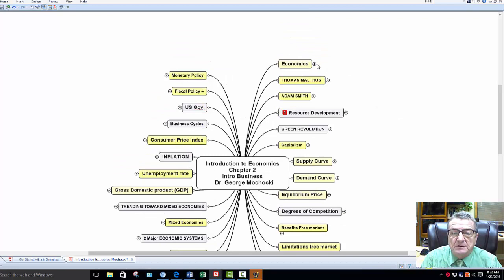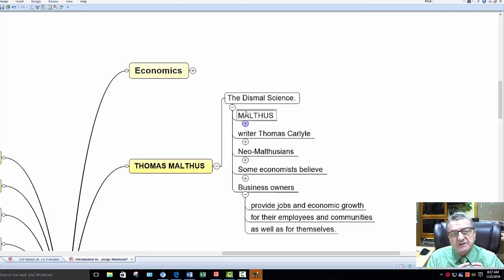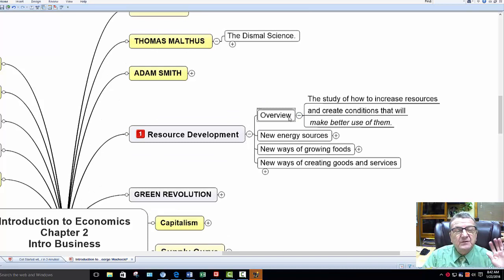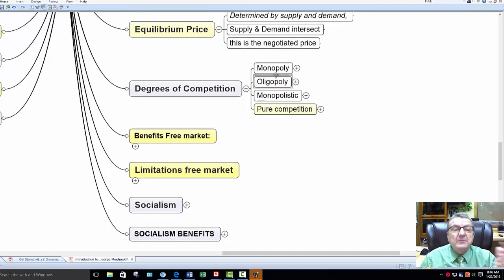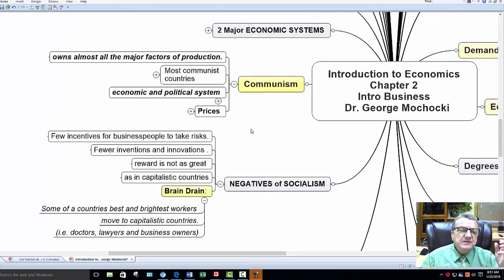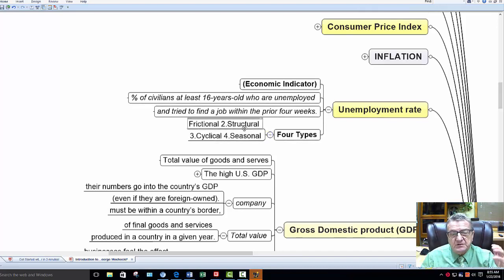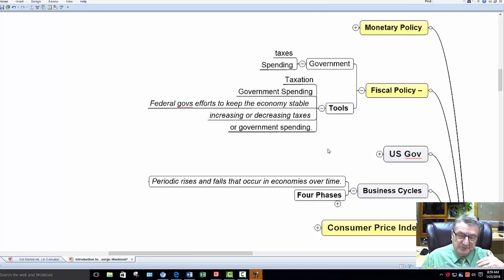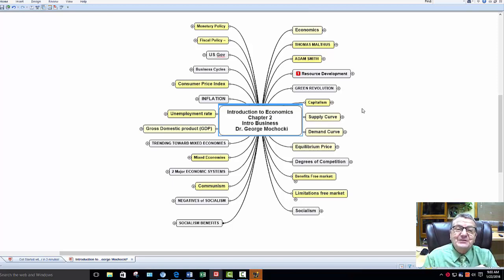Chapter 2 (11ed) Introduction to Economics Intro Business Dr George Mochocki